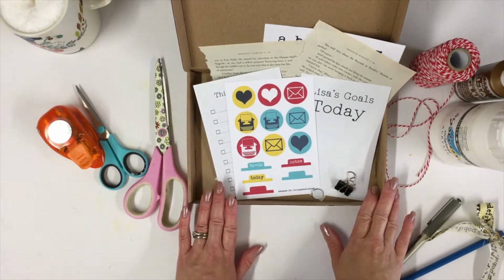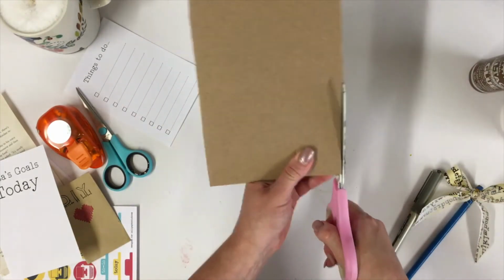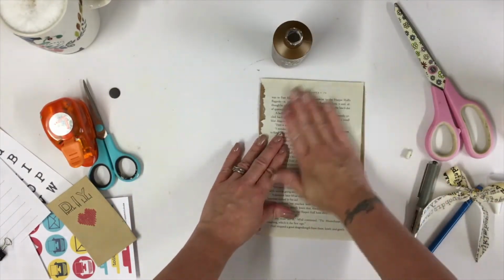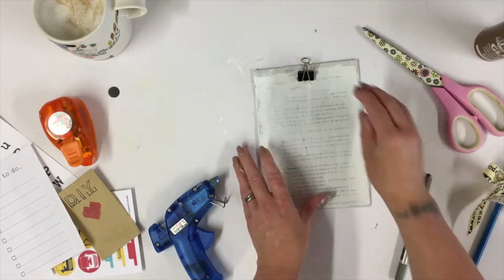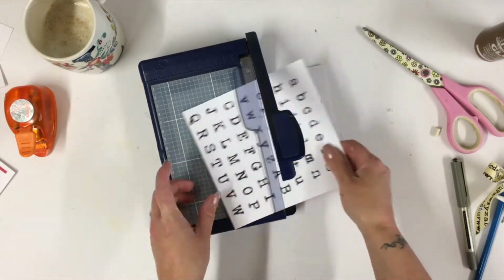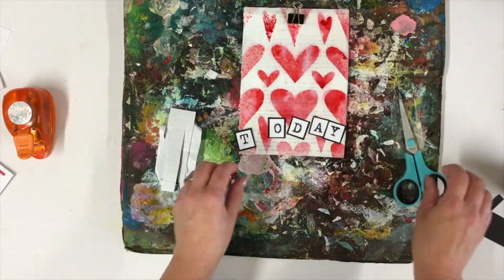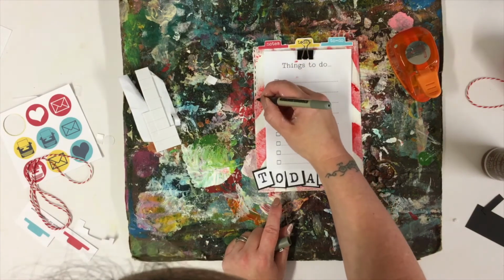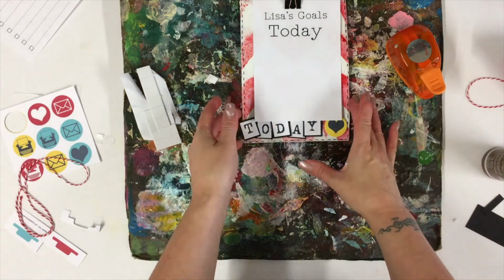Lollipop Box Club // September Kit // DIY // Make a Memo Board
Hi, Today I am making a memo board. It's the mini DIY kit from the September Lollipop Box Club which you can